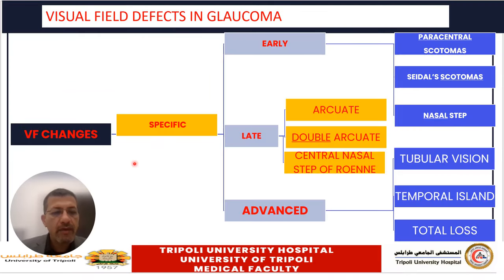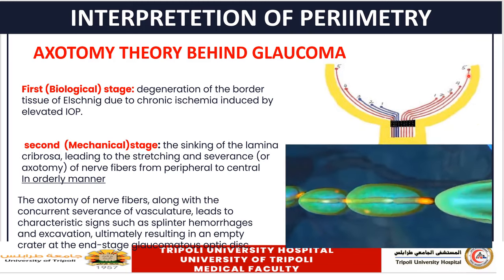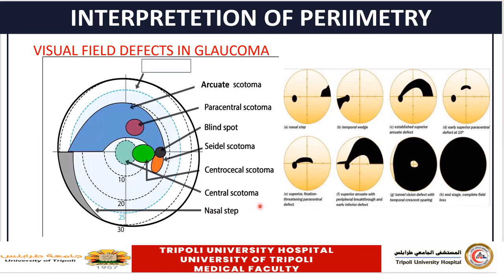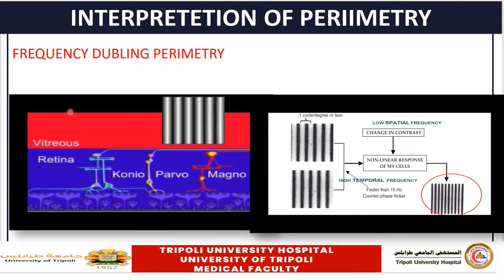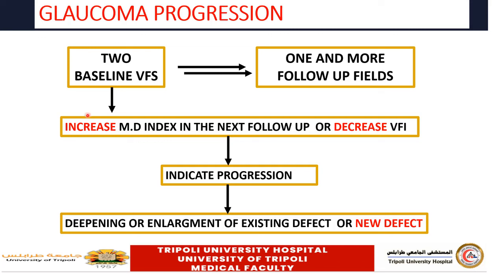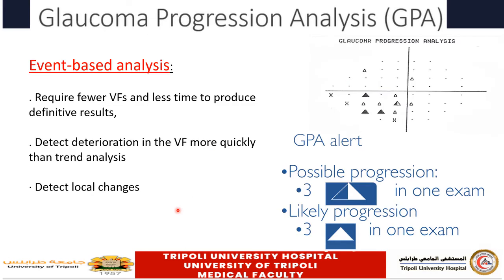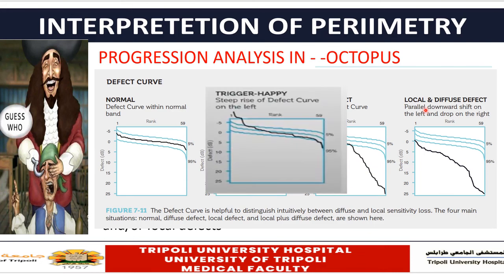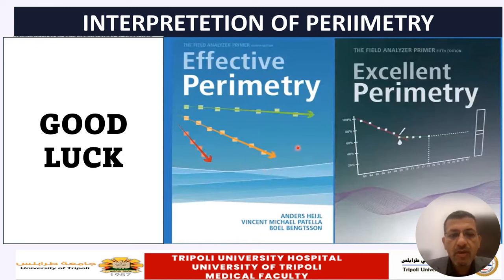UNDERSTAND PERIMETRY IN GLAUCOMA 3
ALL WHAT YOU NEED IN PERIMETRIC DIAGNOSIS OF GLAUCOMA AND ALSO  RECENT PROGRESSION ANALYSIS IN GLAUCOMA AND SWAP AND FREQUENCY DOUBLING PERIMETRY